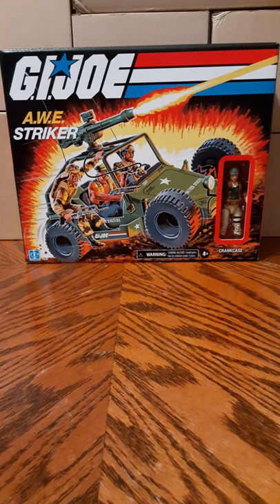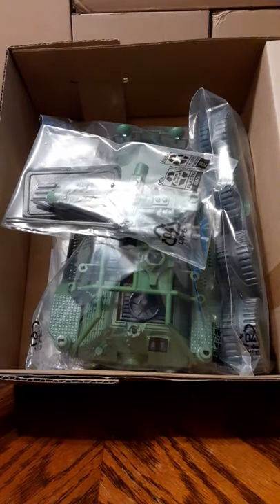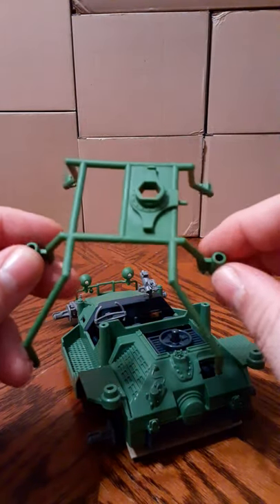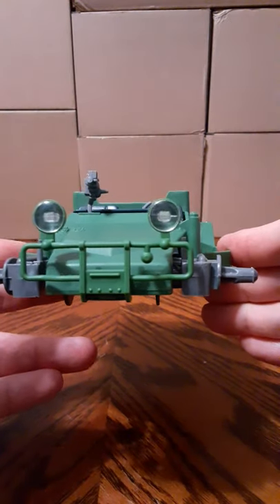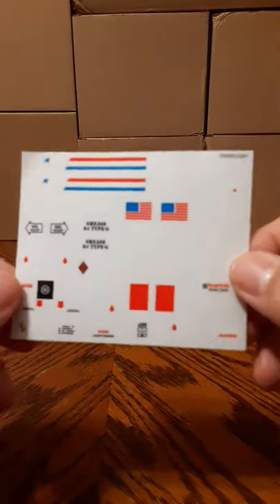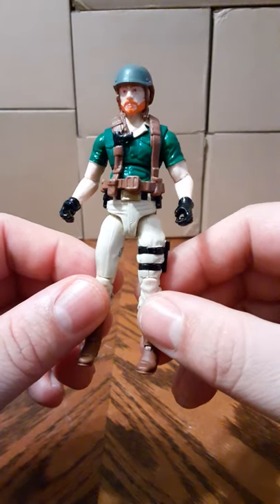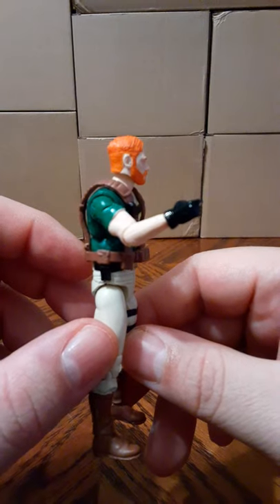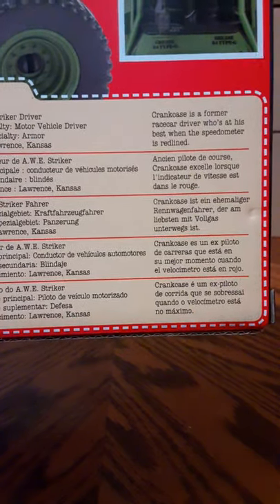G.I.JOE Retro Line A.W.E Striker with Crankcase Action Figure Review and Unboxing.